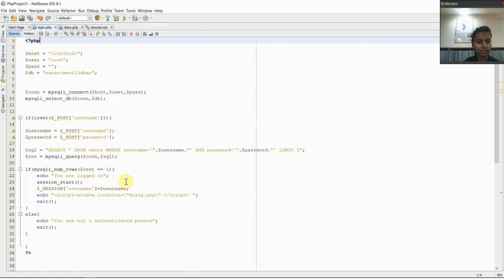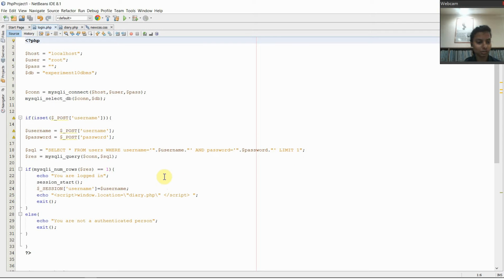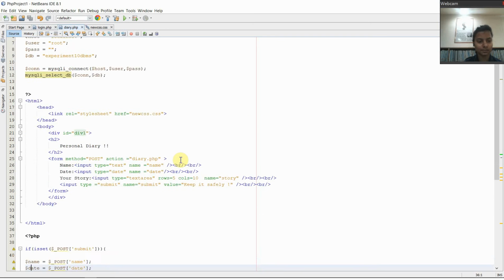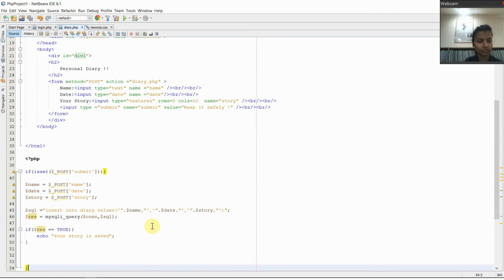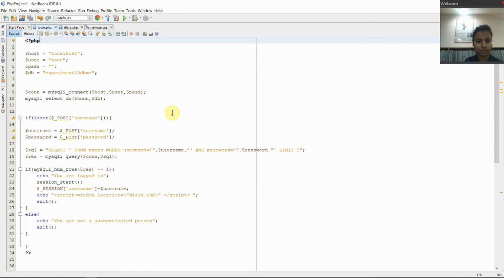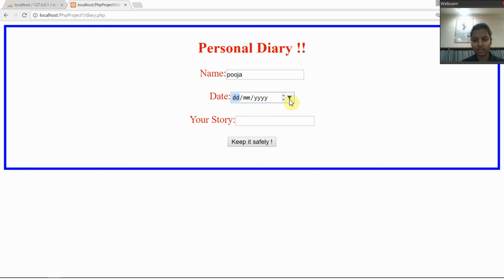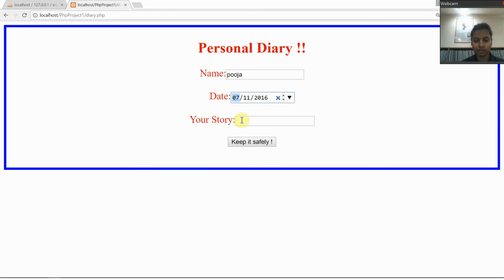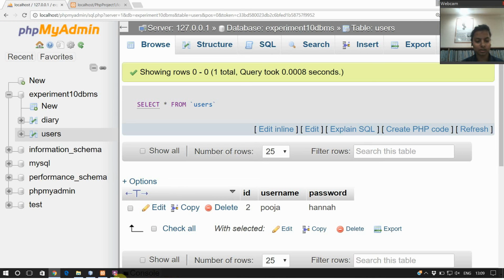dbms ex 10